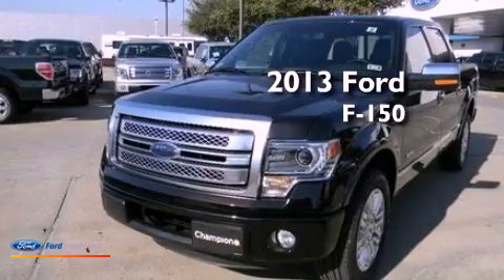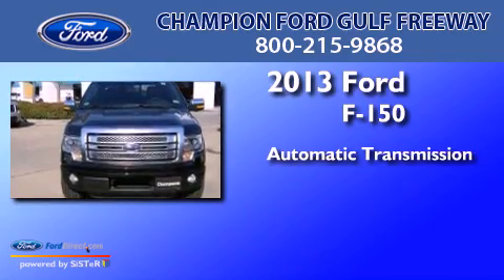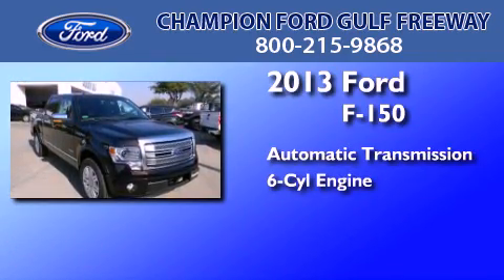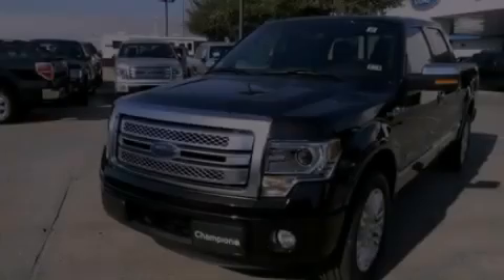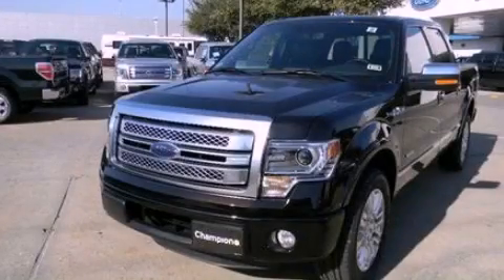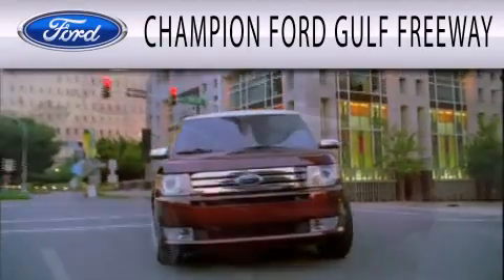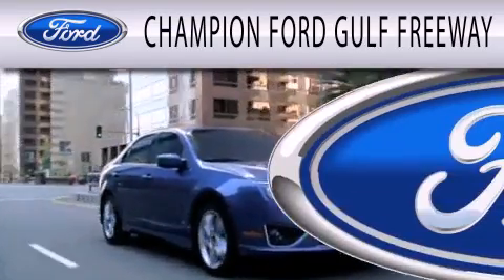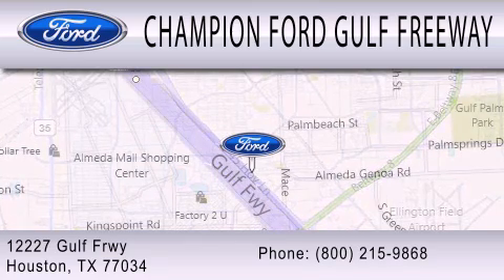2013 FORD F-150 Houston TX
Year : 2013
 Make : FORD
 Model : F-150
 Engine : 3.5L V6 24V GDI DOHC TWIN TURBO
 Trans . : 6-SPEED AUTOMATIC
 Exterior : BROWN
 Miles : 5
 Interior : BLACK
 Stock : DFB01592